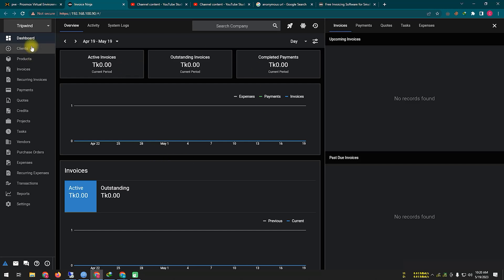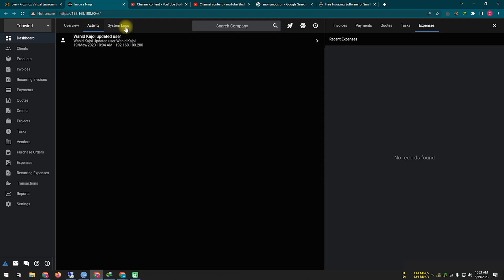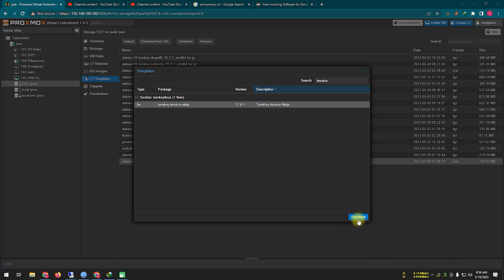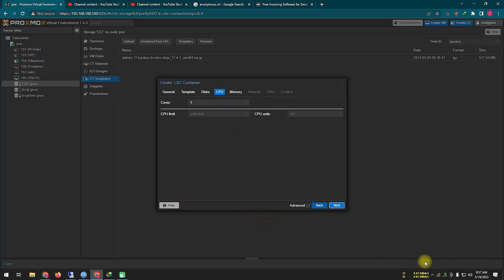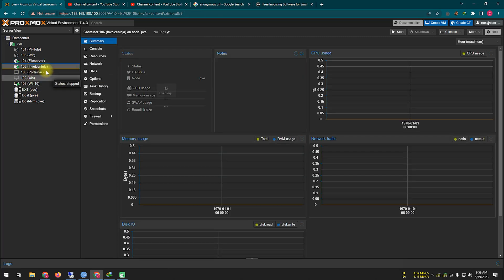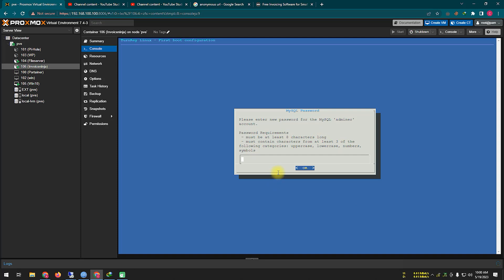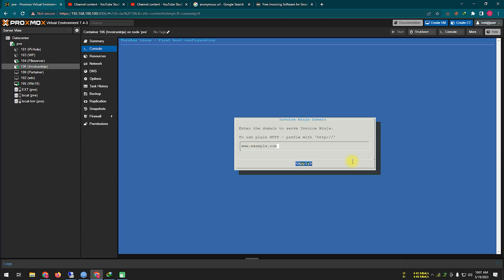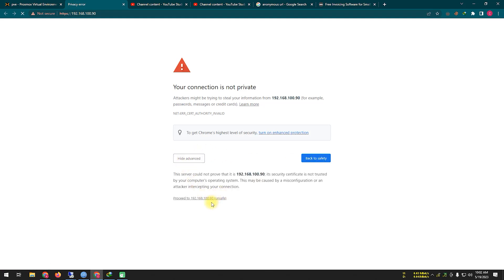invoice ninja self hosted installation | Proxmox | Trunkey ✅ Invoicing and Billing software